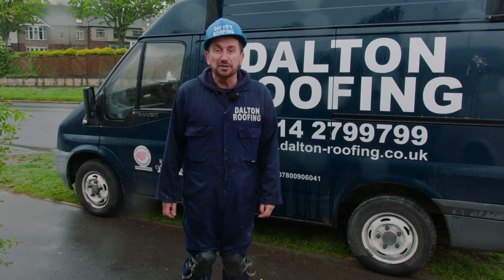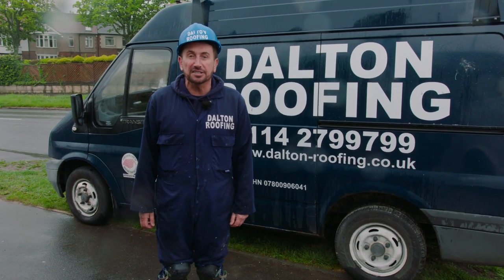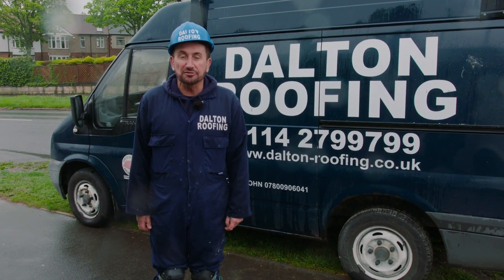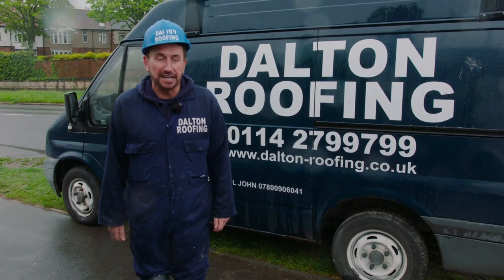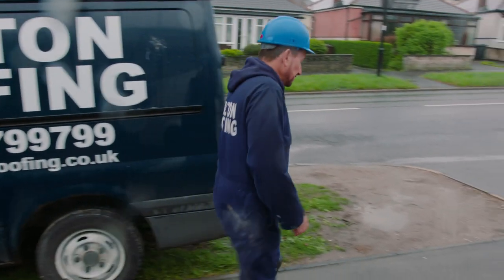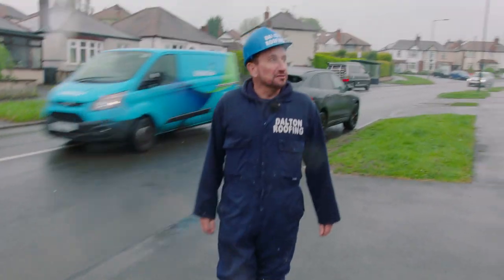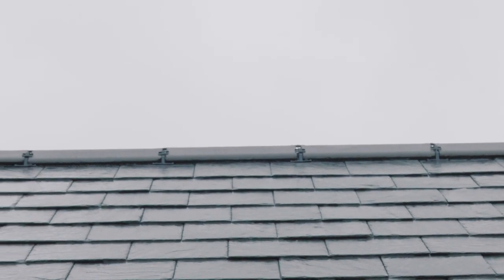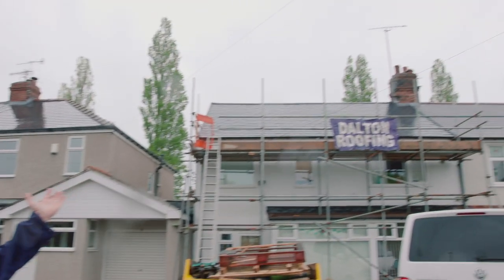Reroofing In Spanish Slate | Dalton Roofing Insights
Here's a quick video showing a semi-detached house we re-roofed in Sheffield using Spanish Slate.

Phil has covered the roof in Spanish natural slate and put dry ridges on. The results are impressive!

Thanks for checking out this video on Reroofing In Spanish Slate.